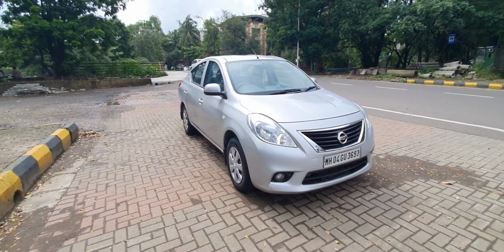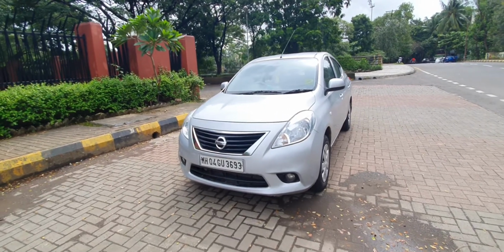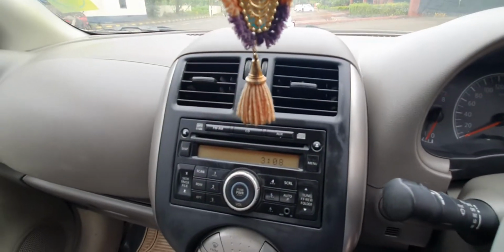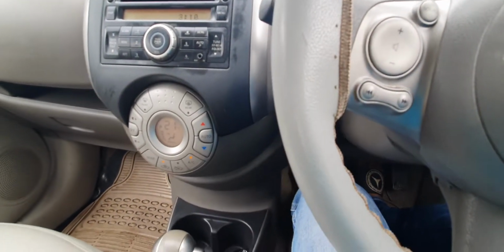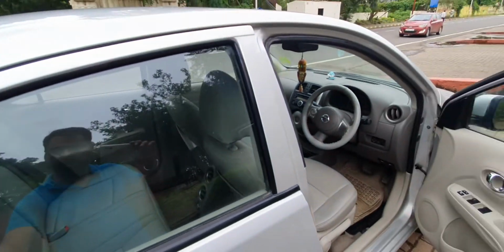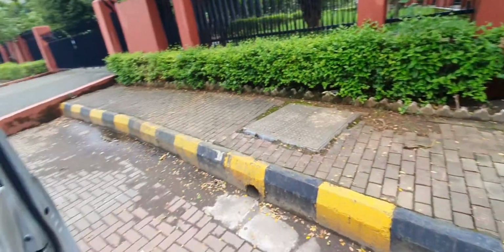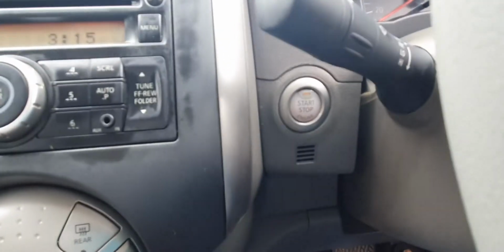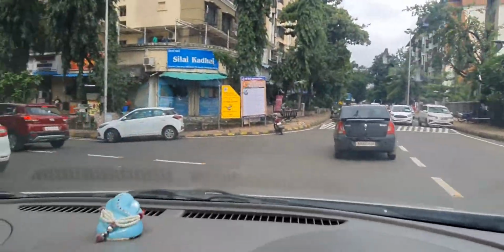(Sold)2015 Nissan Sunny XL CVT Automatic Petrol Sedan 1st Ow er 43000 kms Zero dep insurance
Location : Navi Mumbai Nerul
Price : 395000/-

2015 Nissan Sunny XL CVT Automatic.
1st Owner
43000 kms
Zero Dep Insurance till Feb 2021
Silver Color
Push button Start
Airbags, ABS,
Climate Control
Parking Sensors
Leather Seats
Factory Fit Music system with USB,AUX, Bluetooth
Steering Mounted Audio Control
Rear Passanger AC with Control
Electric ORVM
Rear Glass Di-Fogger
Power steering
Power windows
Front and Rear Fog Lamps
Rear Seat Arm rest.
The car us absolutely Non Accidental, Non Flooded
All 4 Suspensions Excellent
Engine and Transmission absolutely Smooth
No malfunctions No Refurbishments Required.
6 Months Warranty on engine and Gear Box.